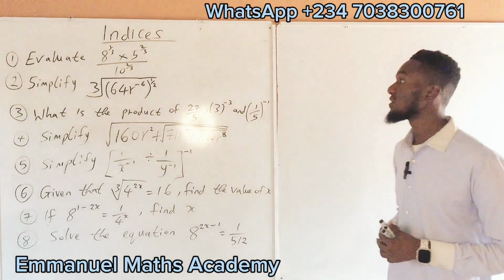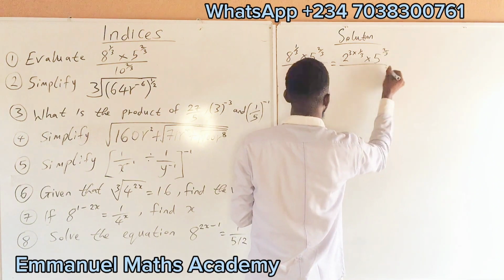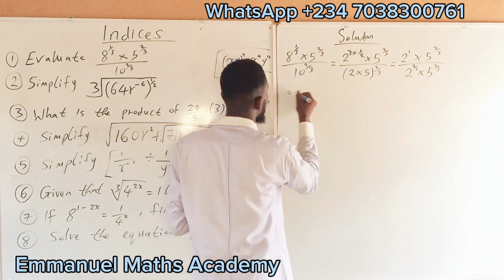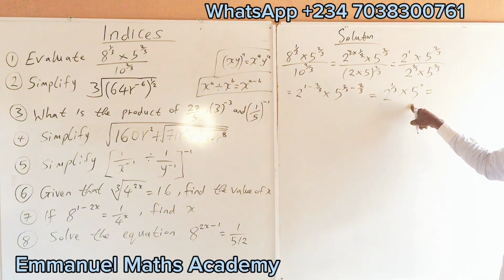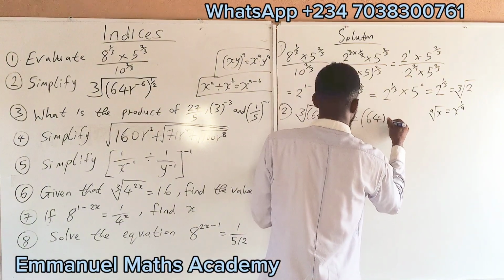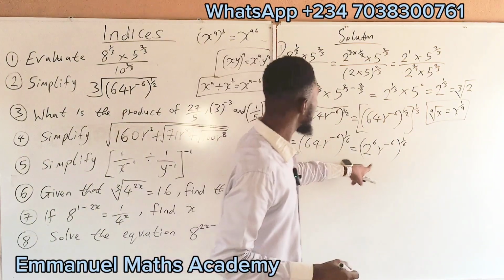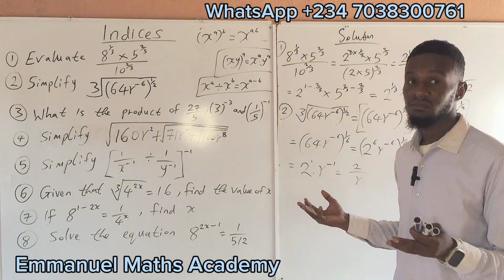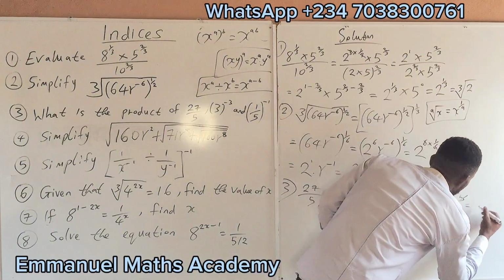Indices 2 | Problems Involving Indices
This video solved in detail problems involving indices applying the rules of Indices.